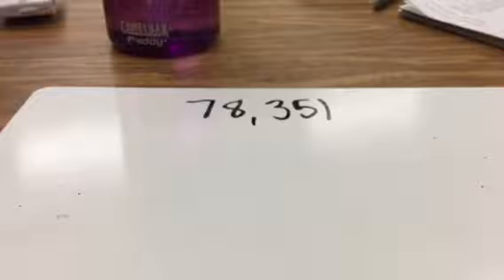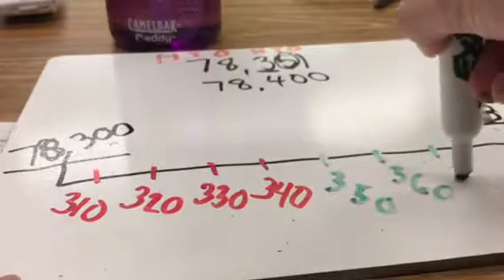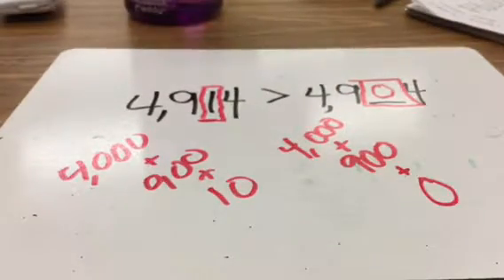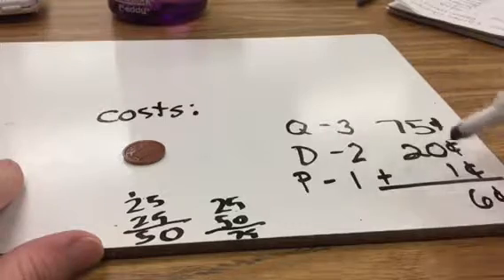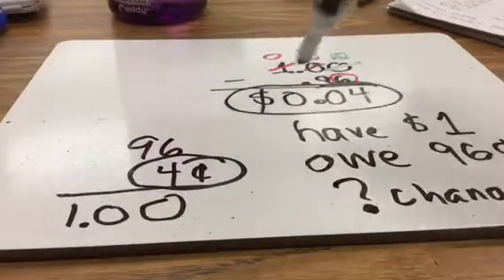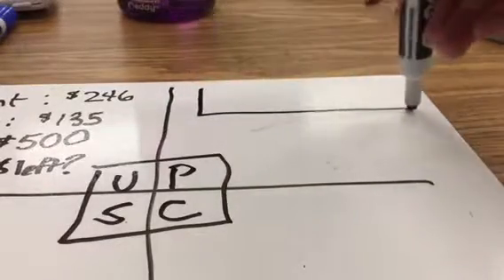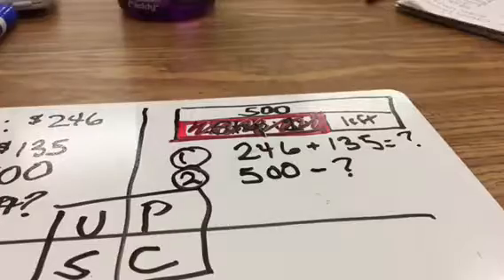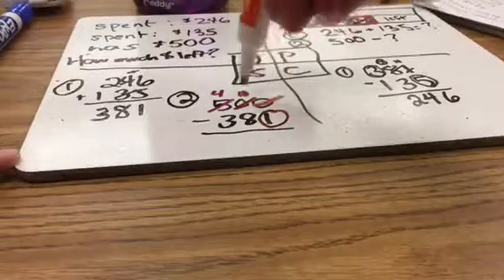Week 7 Friday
4 a Day